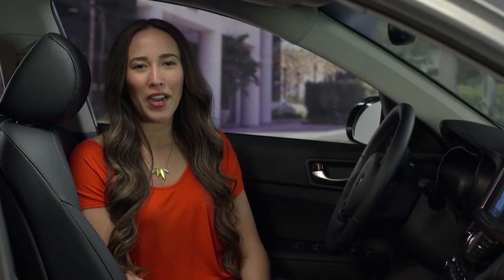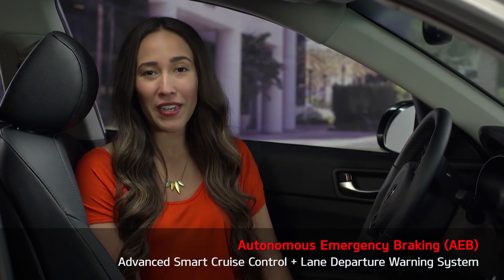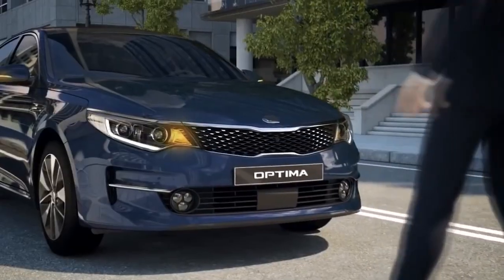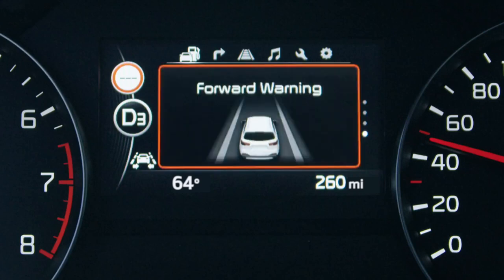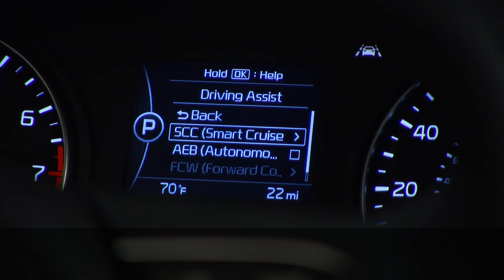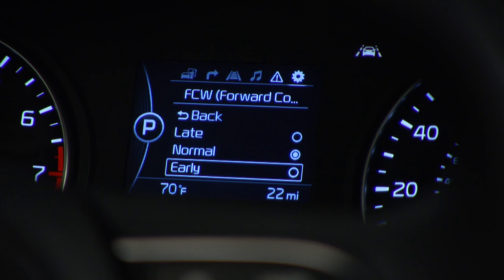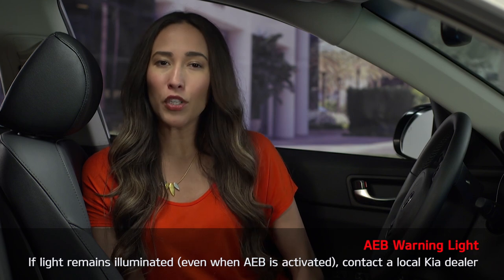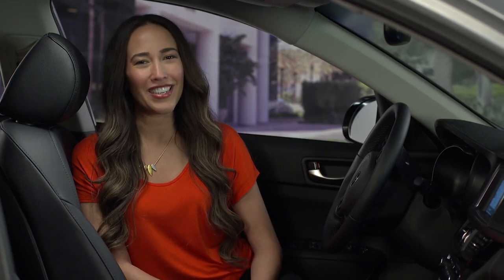Autonomous Emergency Braking (AEB)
This video will demonstrate the features of Autonomous Emergency Braking (AEB).